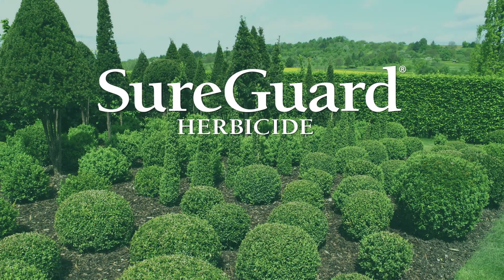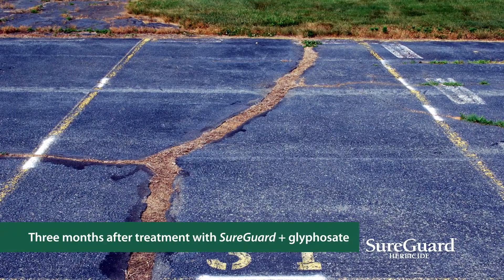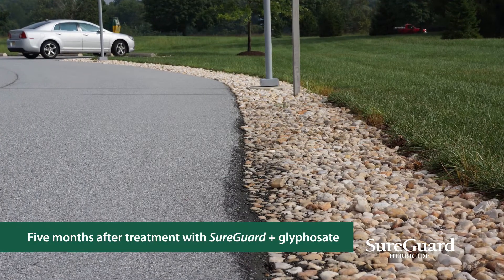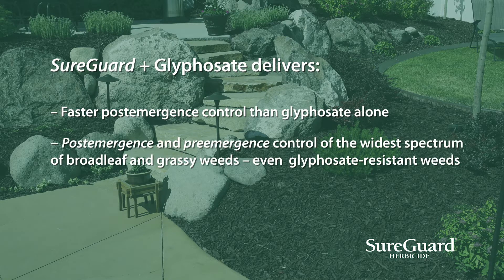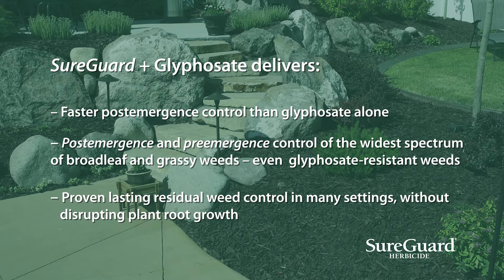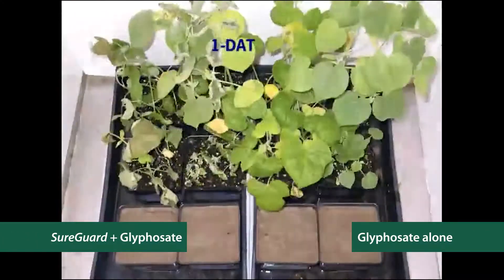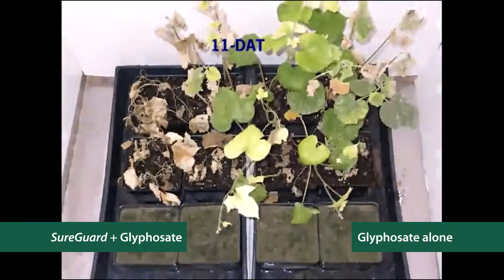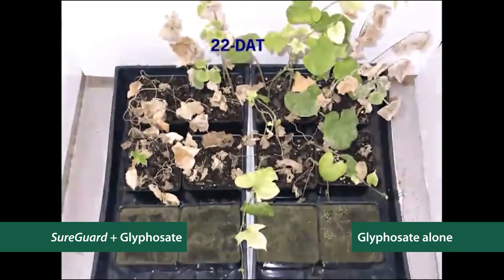Time-lapse of Weed Control with SureGuard® Herbicide with Glyphosate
Watch this time-lapse video to see how SureGuard speeds up the weed control of glyphosate. The plants on the left are treated with SureGuard + glyphosate, and the plants on the right are glyphosate only. SureGuard Herbicide provides excellent, long-lasting preemergence control of tough annual broadleaf and grassy weeds such as spurge, bittercress, oxalis, common groundsel and crabgrass.